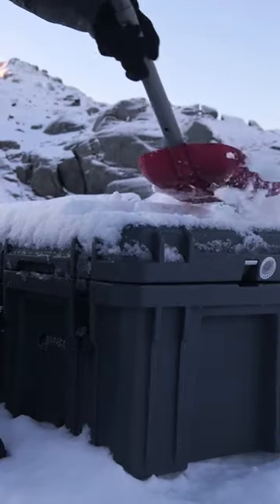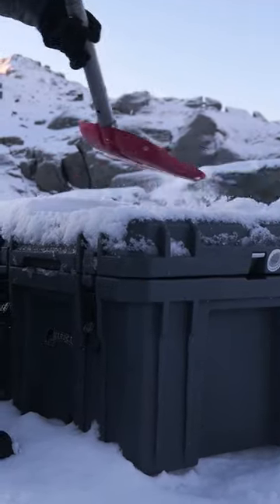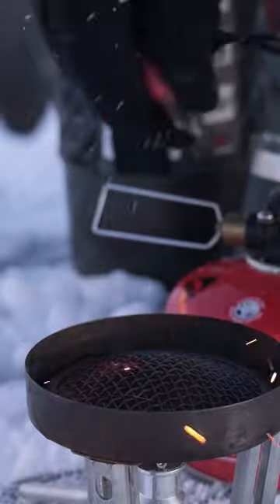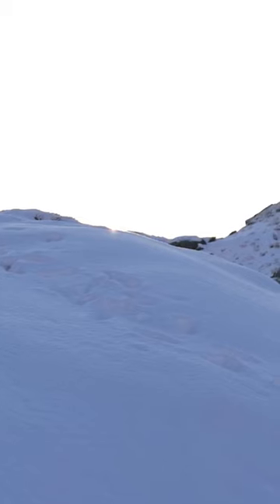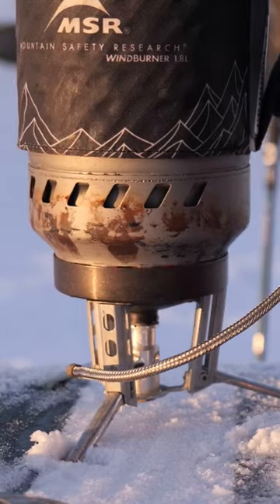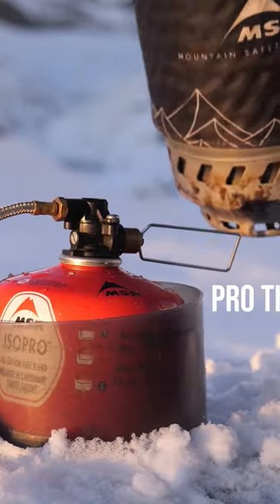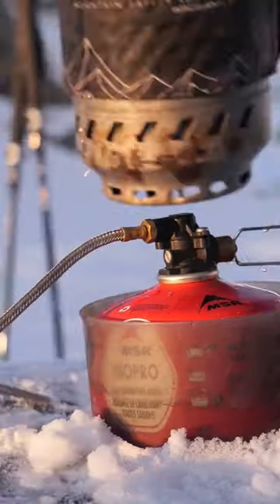How to boil water super fast